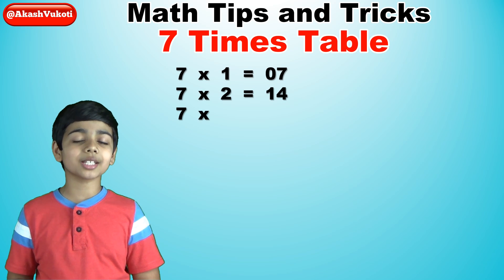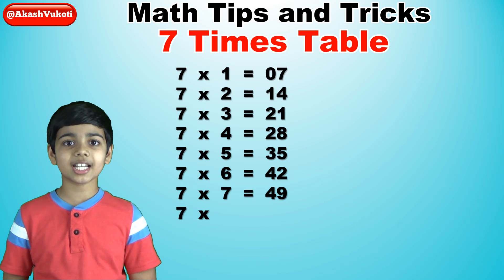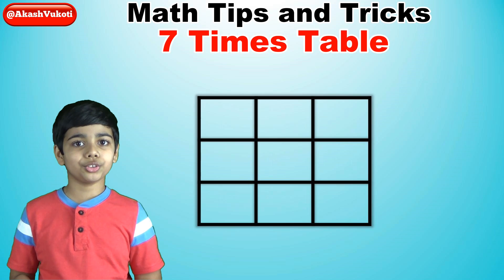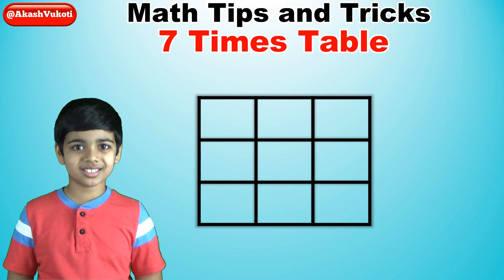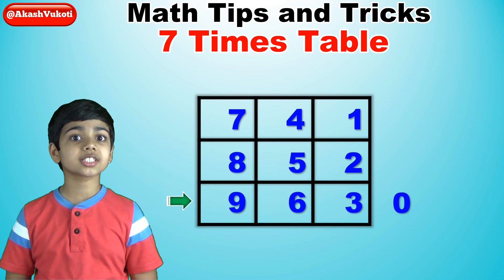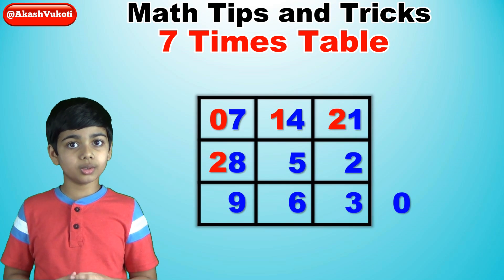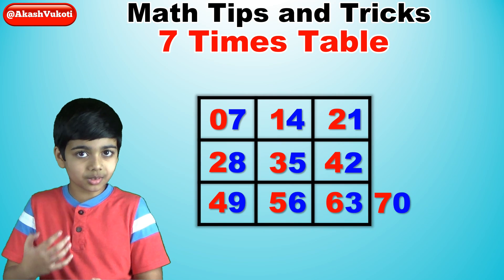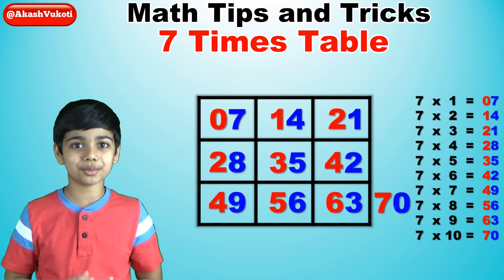Learn 7 Times Multiplication Table | Easy and fast way to learn | Math Tips and Tricks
So far, we have learned tricks to memorize the 9 times table and the 8 times table, but how about the 7 times table? In this video I present to you the EASIEST way to learn and memorize the 7 times table.